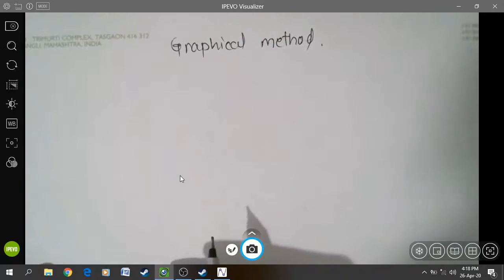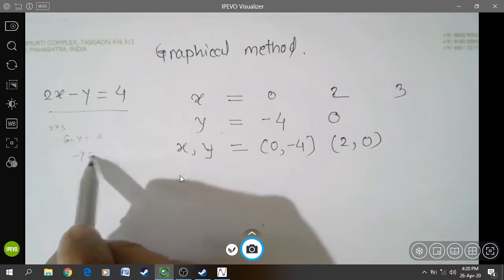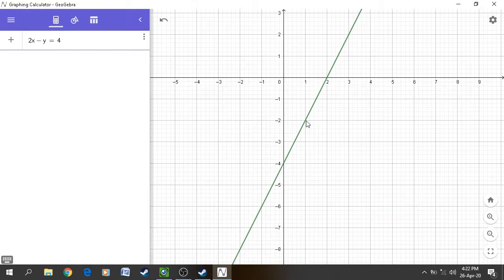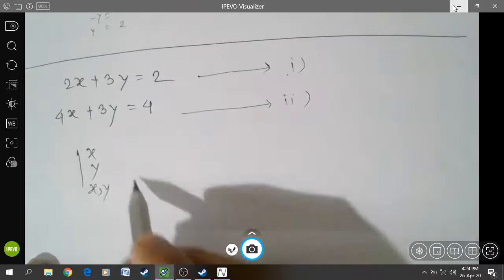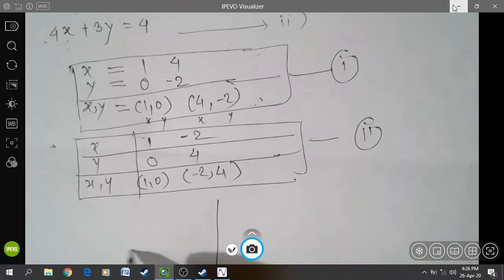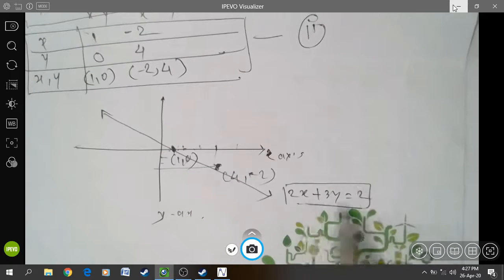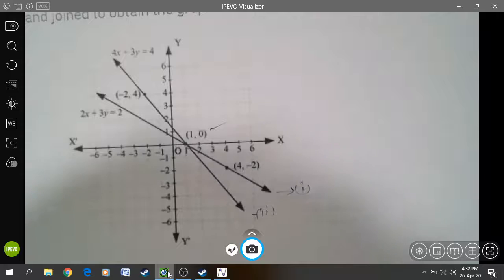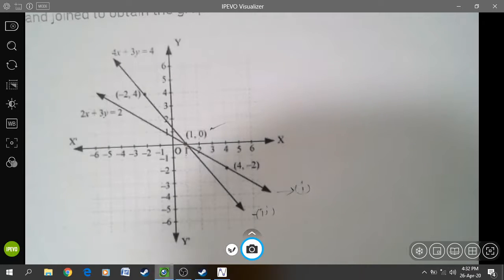Std X Algebra Chapter 1 Graphical method